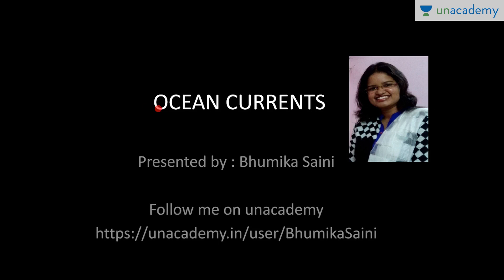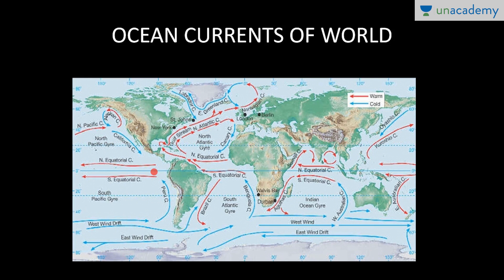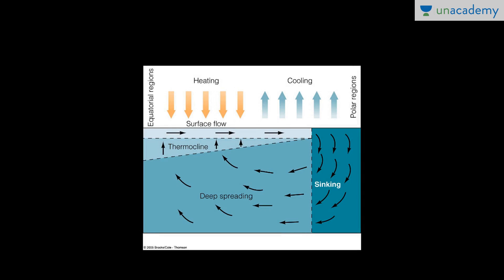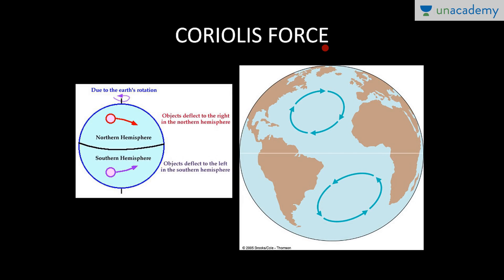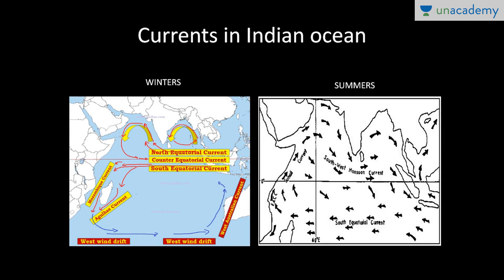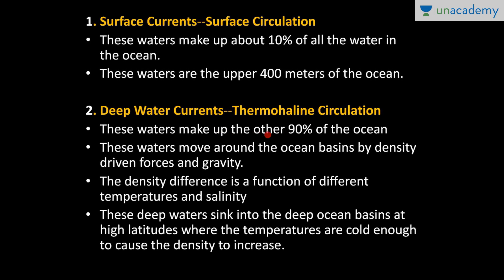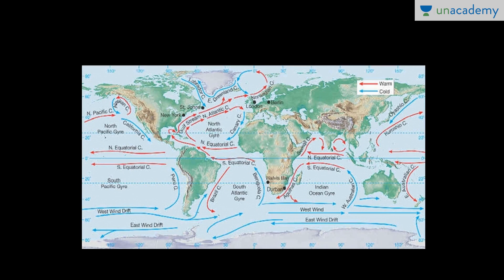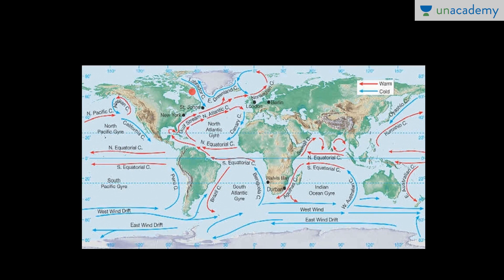Geography for UPSC CSE - Ocean Currents [Civil Services]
| Download the Unacademy Learning App from the Google Play Store

The lesson covers the concept of tides, how tides are generated, types of tides and tidal energy.

 This lesson will be extremely beneficial to those who are preparing for UPSC Civil Services Examination CSE (for IAS, IPS, IRS etc.), State Civil Services Examination (conducted by RPSC, UPPSC, MPPSC and so on), other examination conducted by UPSC and other government bodies which includes questions on General Knowledge, Current affairs, general awareness, General studies. It will also cover other related exams like Central Police Forces Exam (Assistant Commandant), SSC (Staff Selection Commission- Combined Graduate Level exams), Bank PO exams like IBPS, SBI and RBI exams, Combined Defence Service exam (CDS), ACIO (Assistant Central Intelligence Officer) etc.